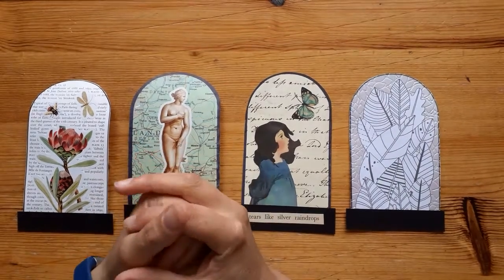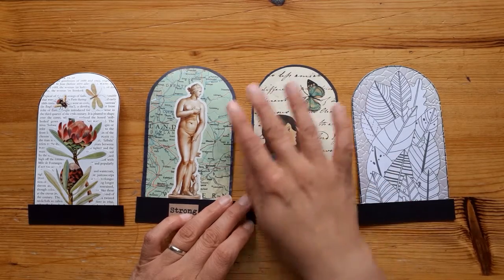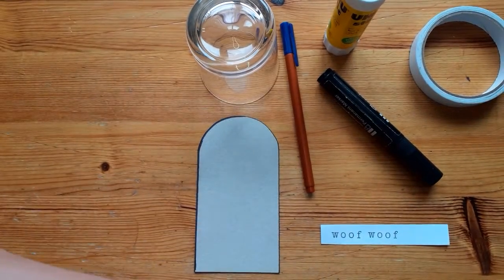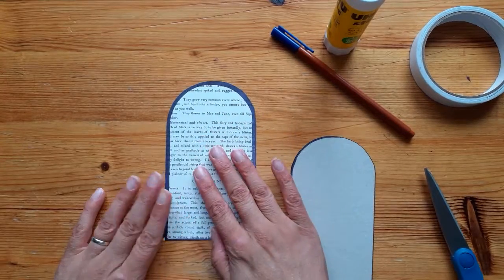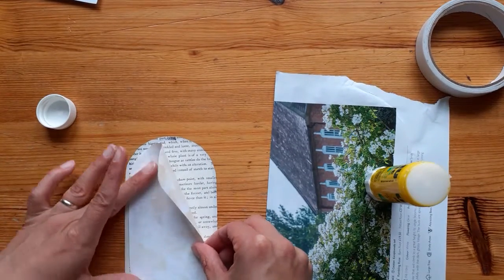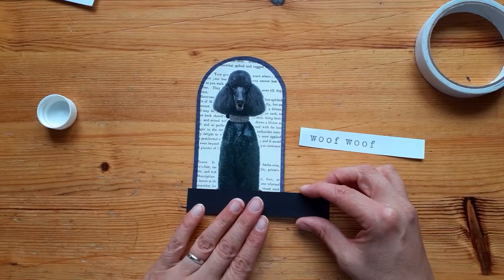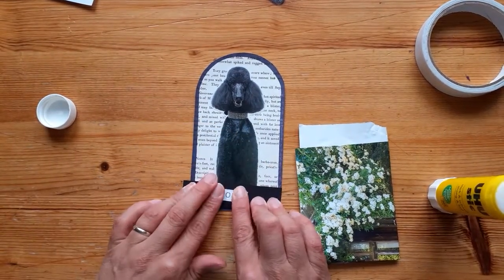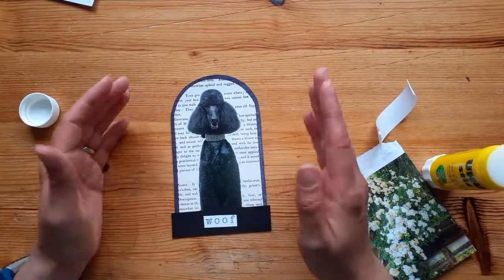Tutorial for bell jar style junk journal card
Scraps! Every junk journaler and papercrafter has them! If you don’t take time to use them up, the pile can get bigger and bigger and bigger…

I’m sharing my ideas on how to use up scrap in this series. The ideas are simple, quick, and can be fitted in during a spare 15 minutes in your day, or while you are watching TV or listening to an audiobook. I’m a big believer in creativity being good for the soul, and there are times when we don’t have the hours or the mental space to tackle big projects, and at those moments these little projects can be just the thing to give you a creative boost.

Where you can find me:
I also have an Instagram page if you want to take a look at some of my other makes – and my cats!

Not on Instagram but would still like to see my makes?

I have an Etsy shop too: